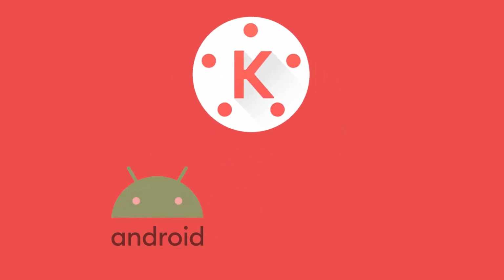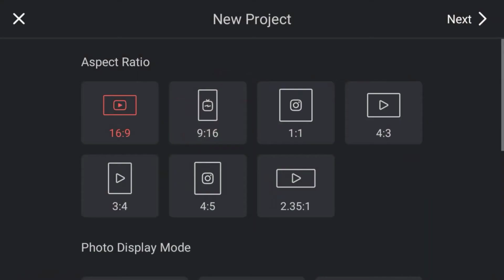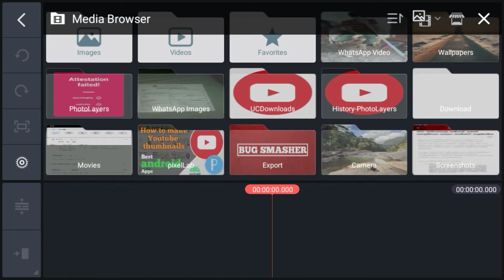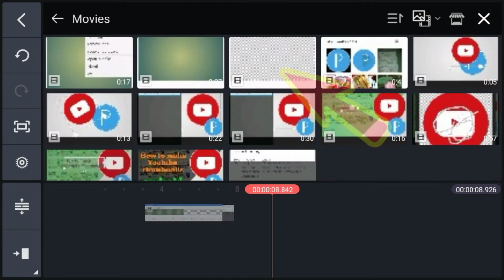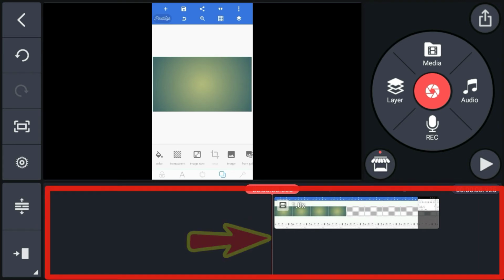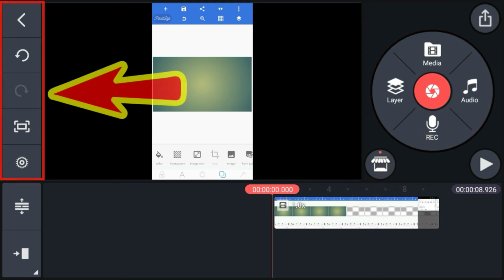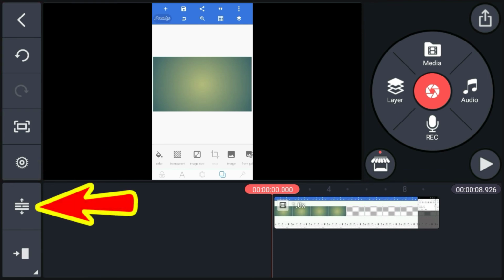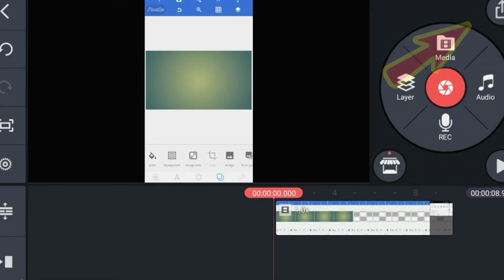Kinemaster Video Editing Series... Episode 01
Kinemaster is one of the best video editing app for mobile devices.